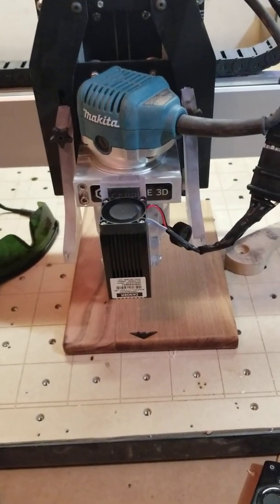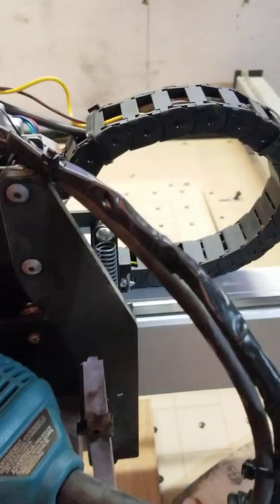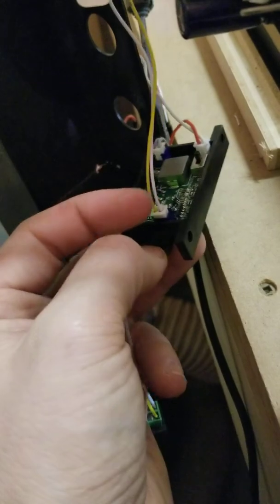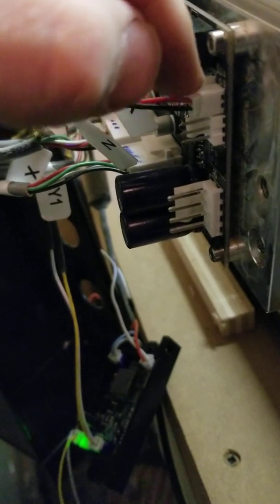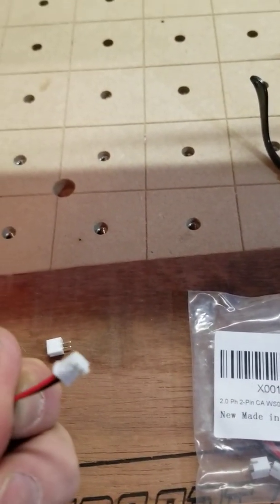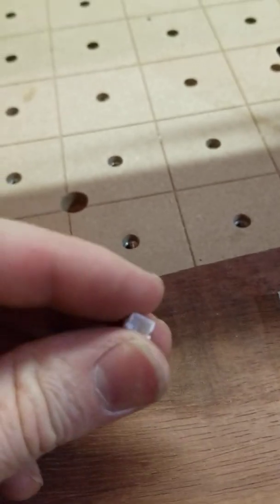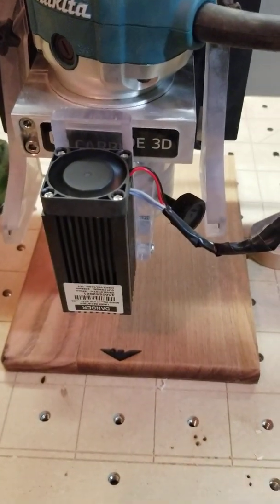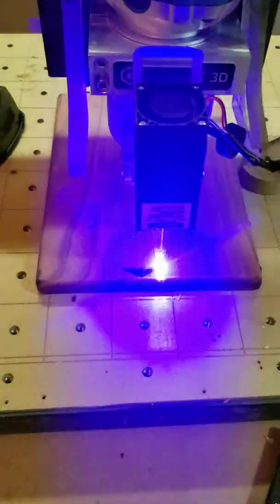DIY Laser Install on a Shapeoko!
Made a quick update video showing everyone how to set a laser up on your shapeoko.

All in I am $160 cdn invested!

Amazon for all the goods but many other places have them

5.5watt laser
12v 5amp power supply with adapter
2 wire pigtails X001QNBBR7

Time invested is probably 3 hours with all the wiring/solder and making a mount.

Focusable Analog & TTL 5.5W 5500mW 450nm Blue Laser Module Engrave Cutter for 3D Printer/CNC Engraving/Laser Engraving

LEDMO Power Supply, LED Adapter Transformers 12V 5A Max 60 Watt Max for LED Strip

10 Sets Mini Micro Jst 2.0 Ph 2-Pin Connector Plug Male With 150mm Cable & Female